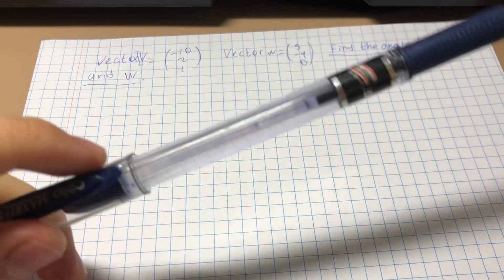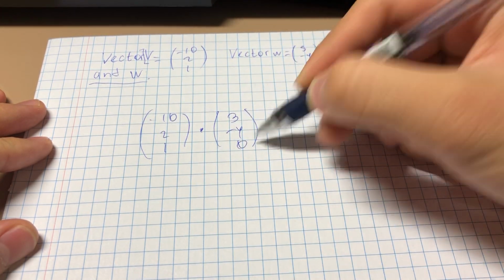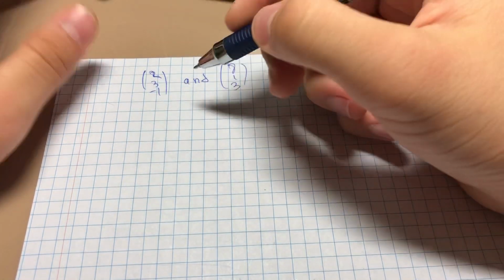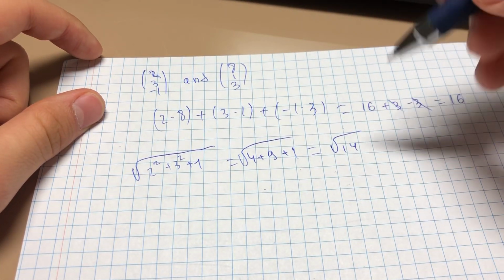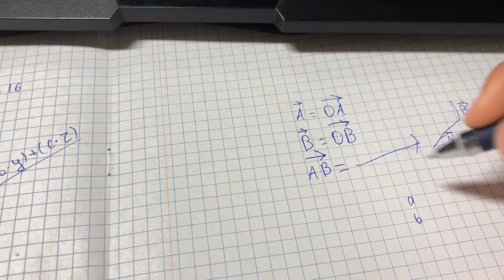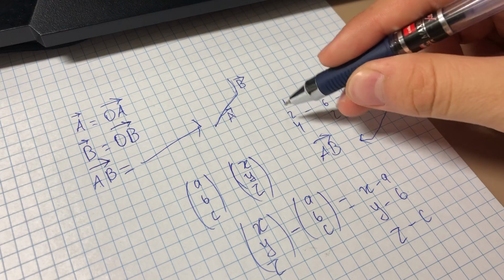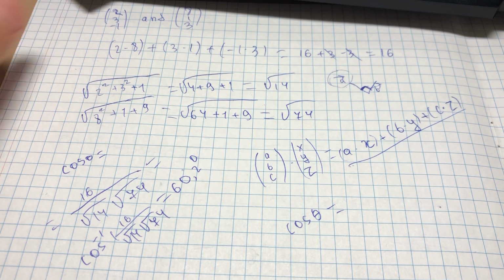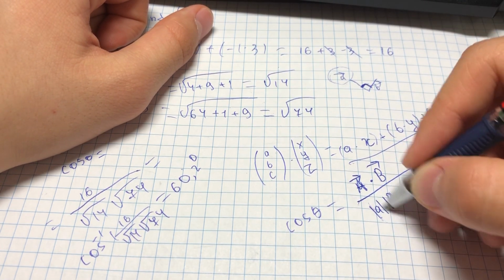Angle between two vectors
In this vide, I will explain how to find an angle between two vectors.